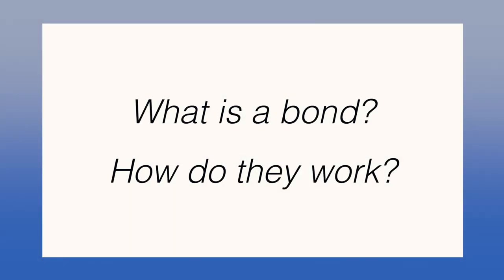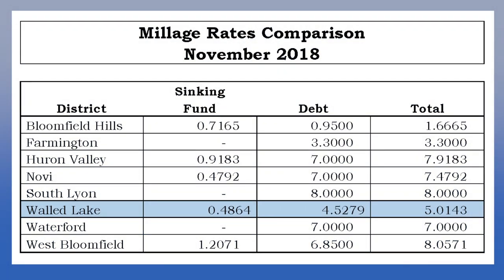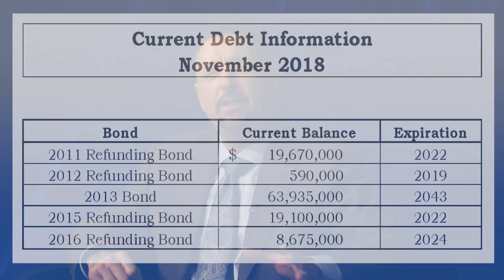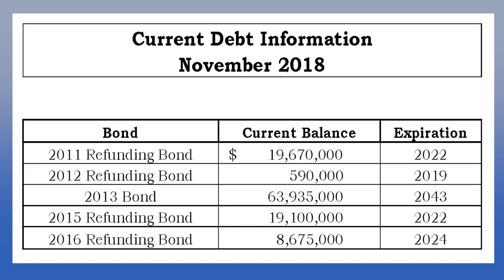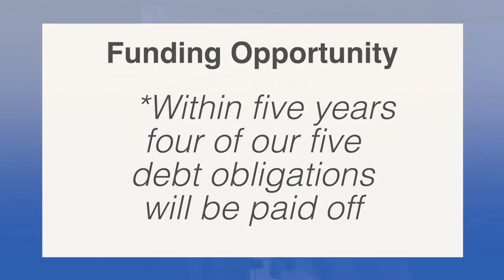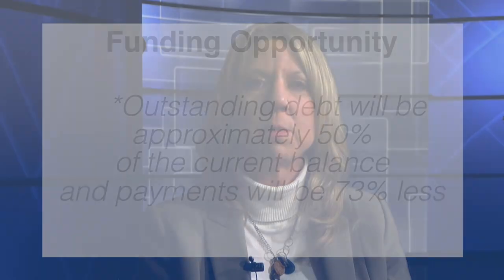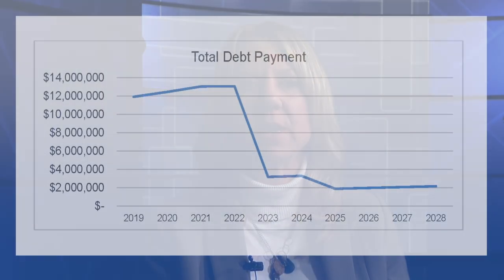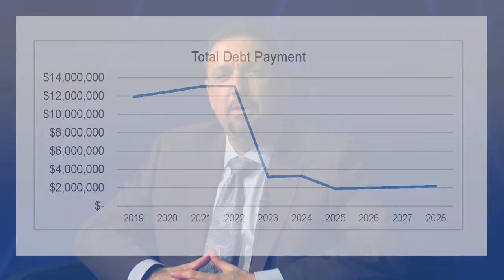Buildings, Infrastructure, & Equity 2019 Bond Finance Video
vote Tuesday, May 7.